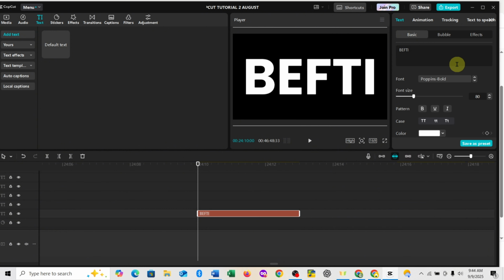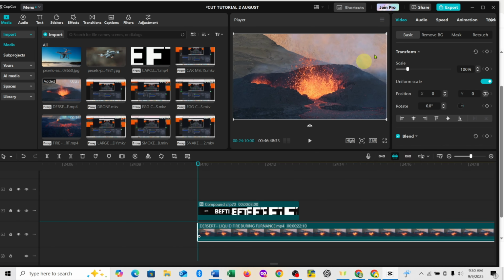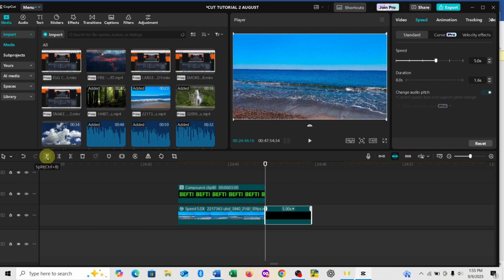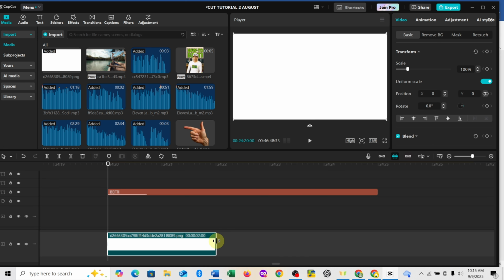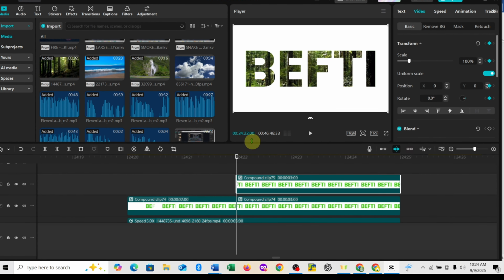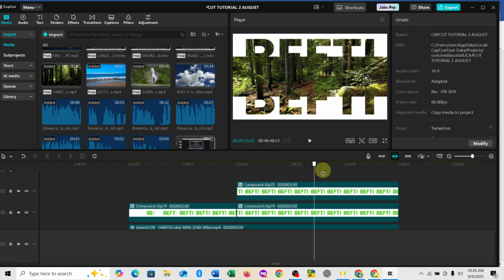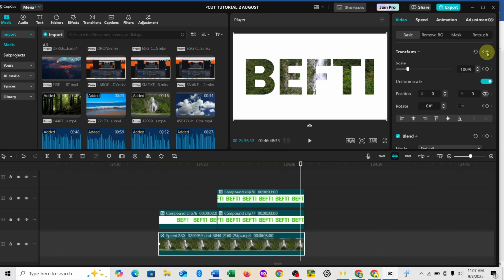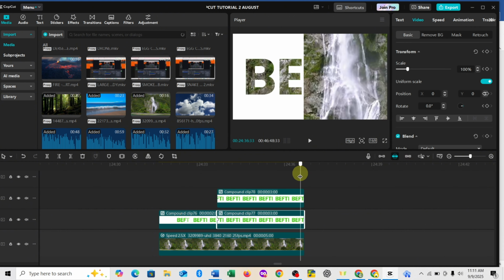How To Make 3 Viral Cinematic Intro ( Capcut Tutorial - Video Edits)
you’ll learn step by step: How to create 3 insane cinematic text intros in CapCut. The exact settings for a professional cinematic finish.

How to create 3 insane cinematic text intros in CapCut.
How to use compound clips, chroma key, and overlays for pro text reveals.
How to make your text zoom in and fill the screen like a movie intro.
How to add a video that plays inside your text for viral edits.
How to split and animate text with keyframes + mask effects.
Pro tips to make your text move in opposite directions smoothly.
The exact settings for a professional cinematic finish.